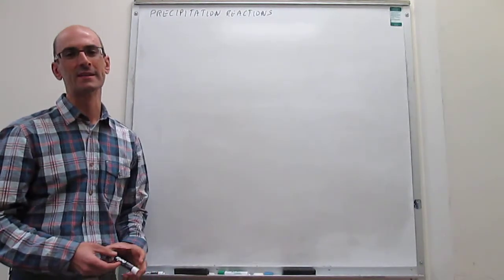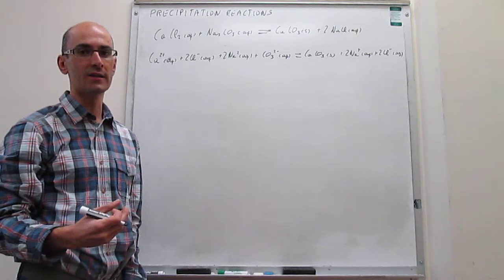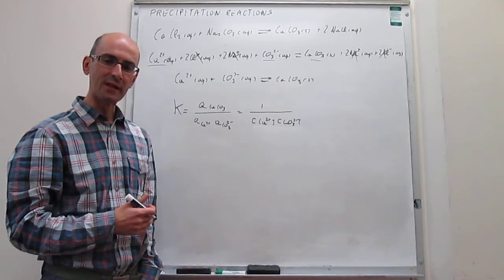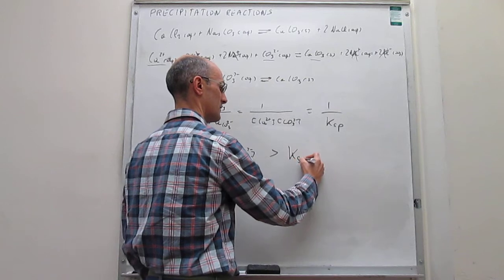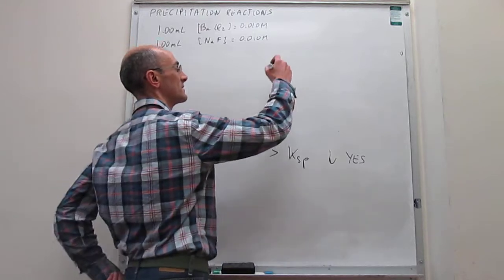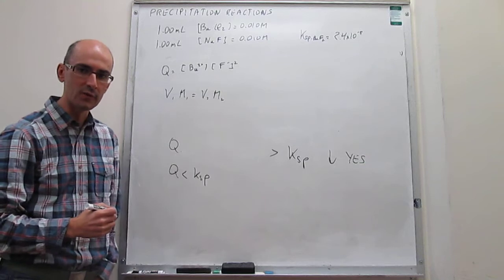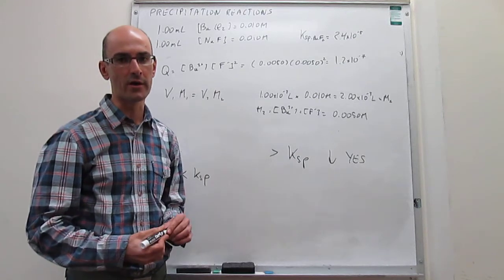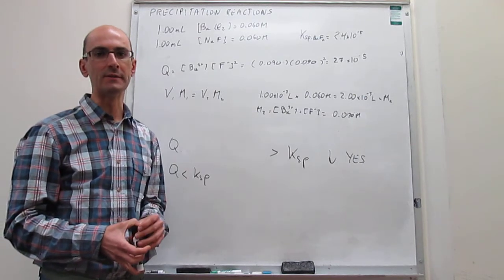Precipitation reactions. The ionic product.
8-17 This video discusses quantitative aspects of precipitation reactions. It introduces the concept of the ionic product to predict whether a precipitate will form.